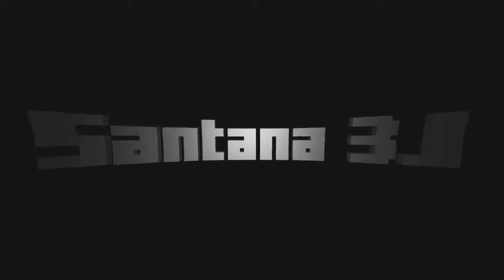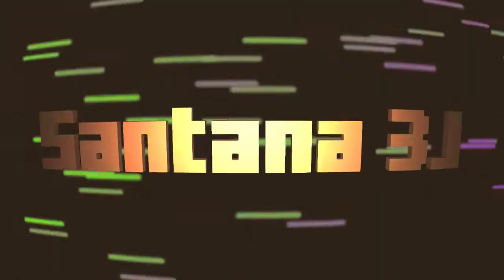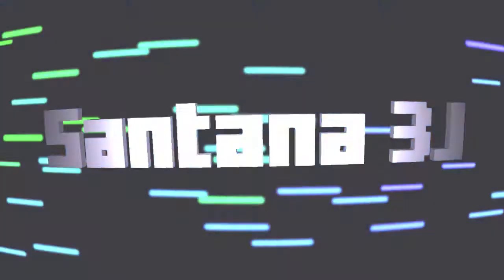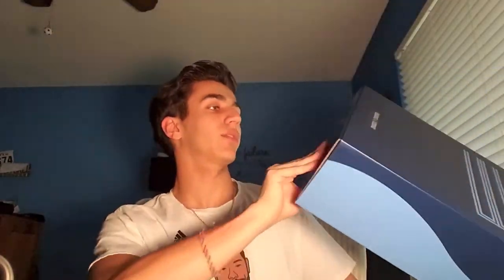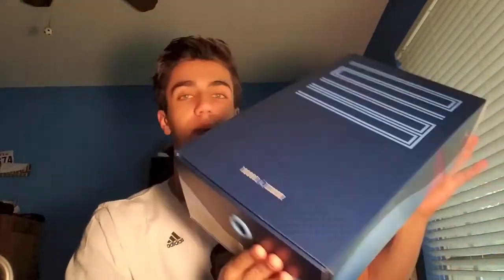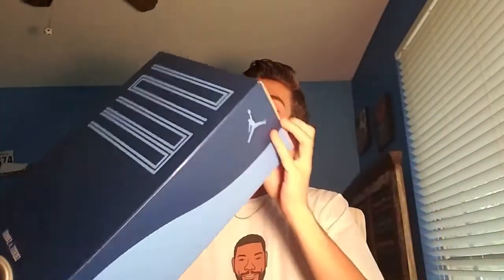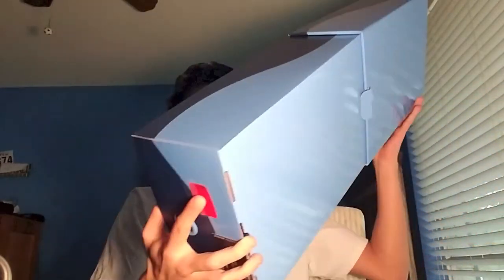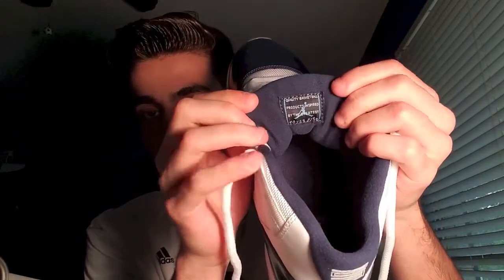Jordan 11 "Win Like 82" Sneaker Review!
My Gamertag is: SANTANAx3J